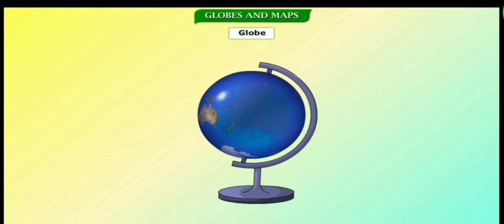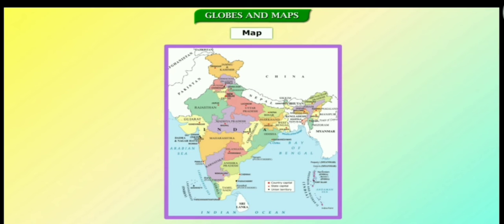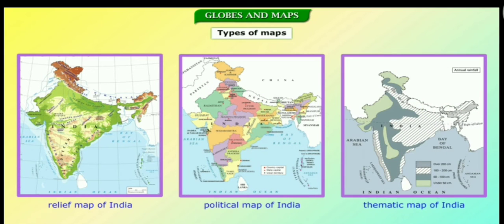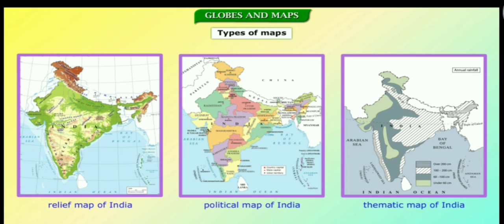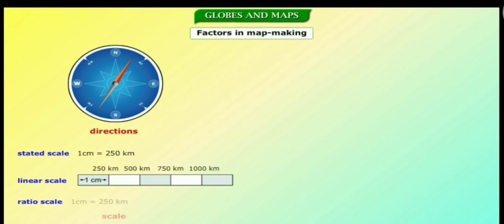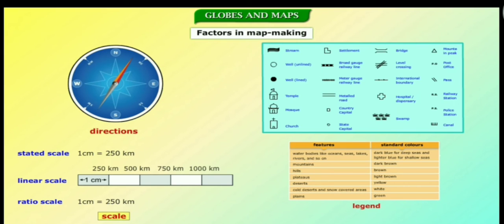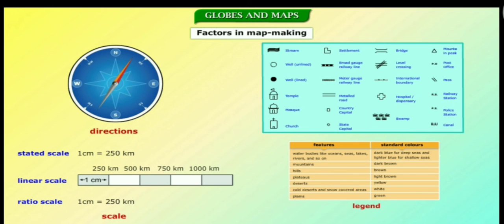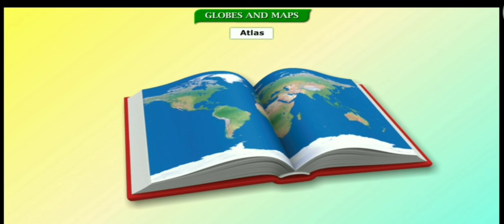Globes and Maps